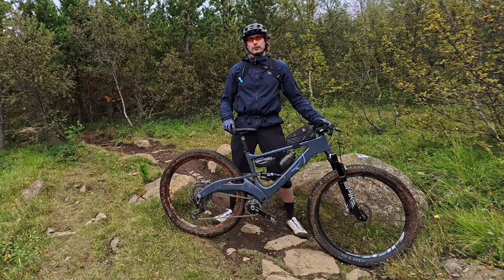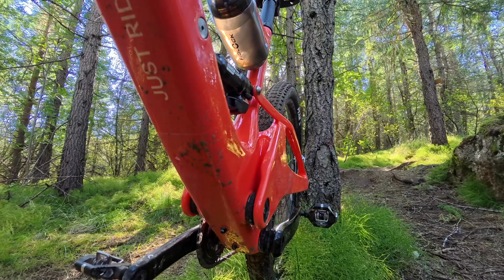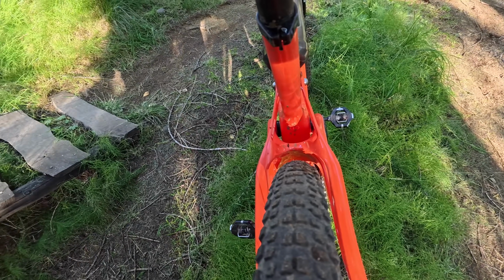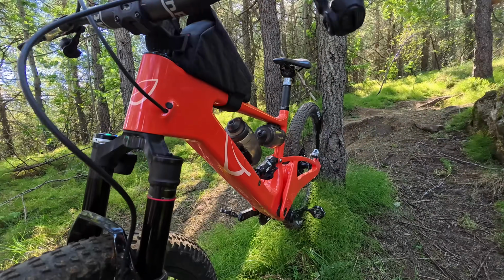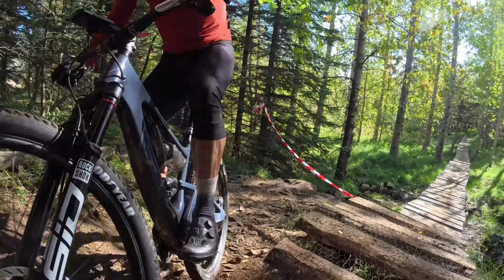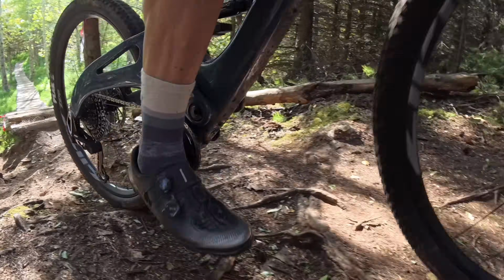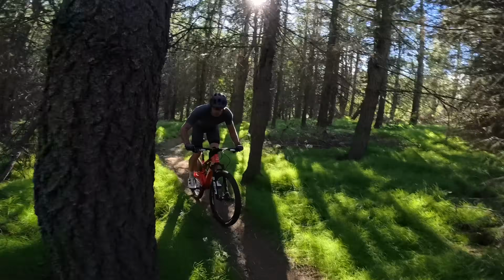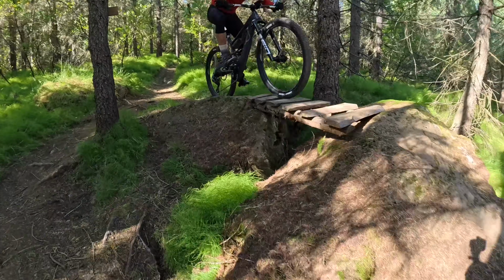Lauf Elja Mountain Bike Launch & Review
Lauf's first-ever mountain bike brings them back to their roots with a 120mm travel single pivot design that looks simple but hides some clever design features!

It's also light, comes in XC and Trail builds, fits up to 29x3.0 tires, and rides like a dream!

Here, we break down the features and specs, then dive into the trails and bike park to see what it's made of.